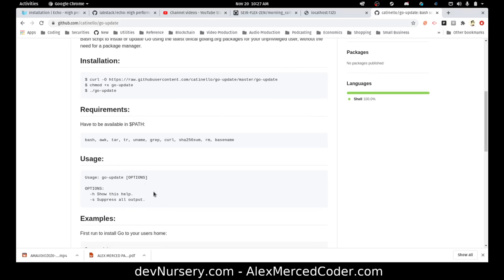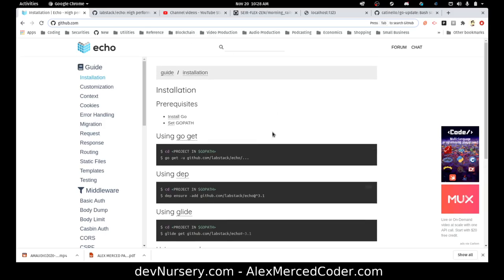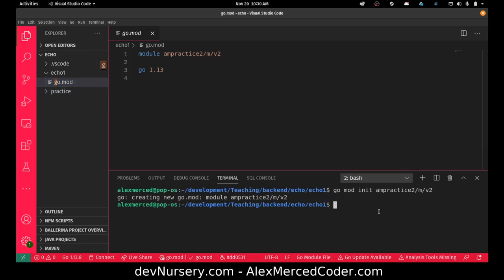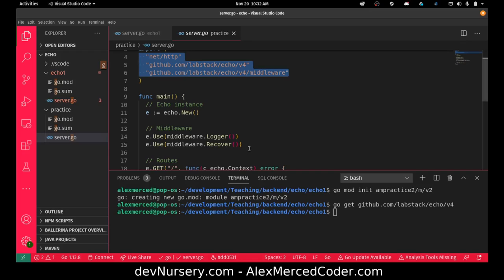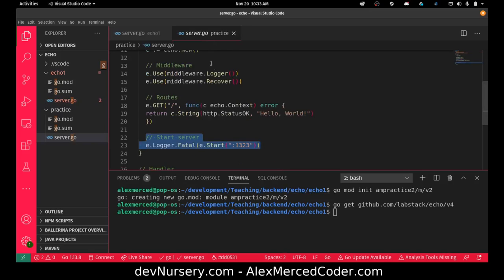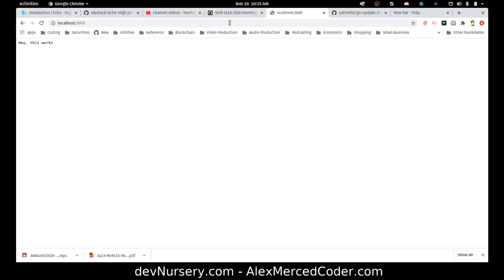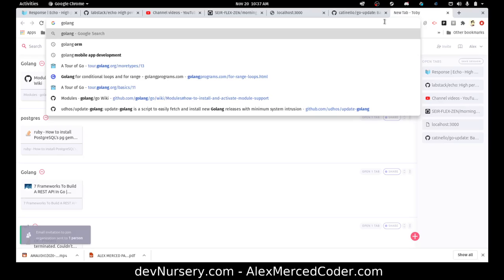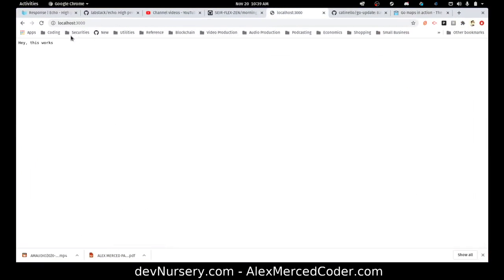AM Coder - Golang - Updating Go, Go Modules, and API with Echo Framework